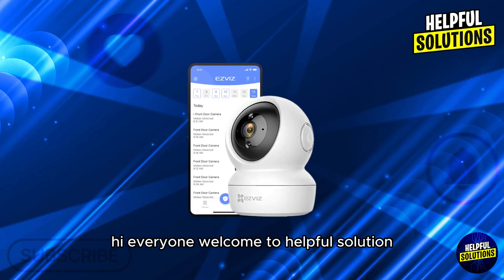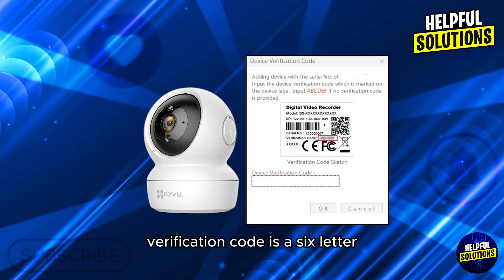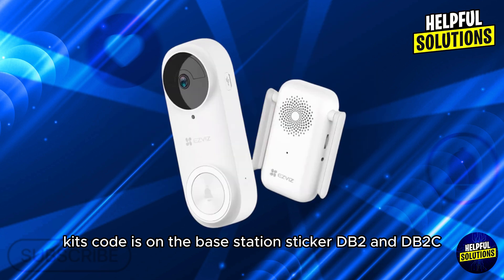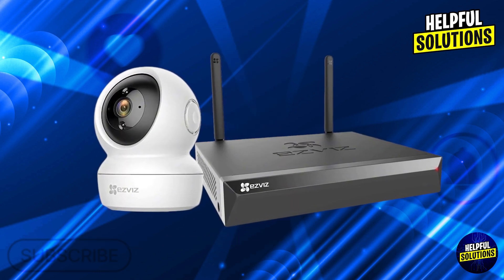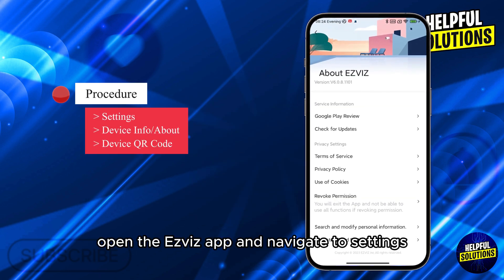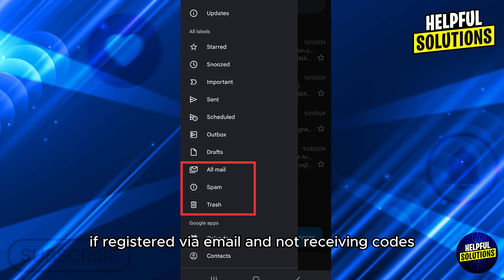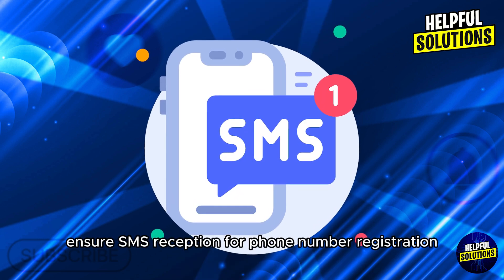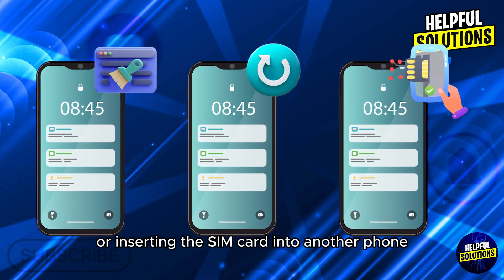How To Fix Ezviz Verification Code Not Working (Easily Resolve The Issue With This Guide)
How To Fix Ezviz Verification Code Not Working (Easily Resolve The Issue With This Guide). In this video tutorial I will show you how to fix Ezviz verification code not working